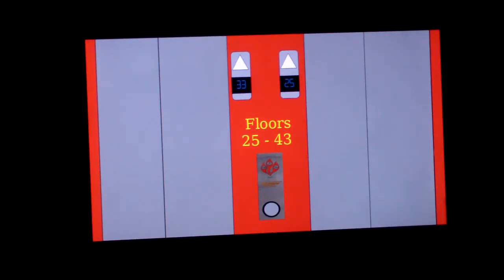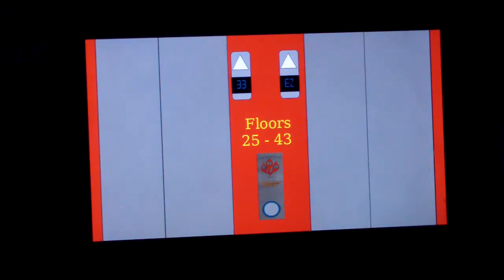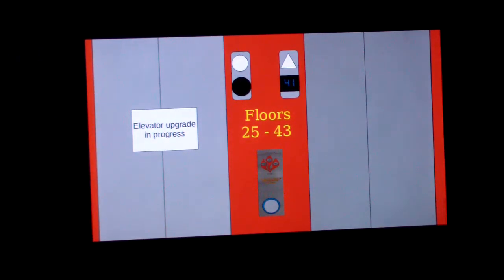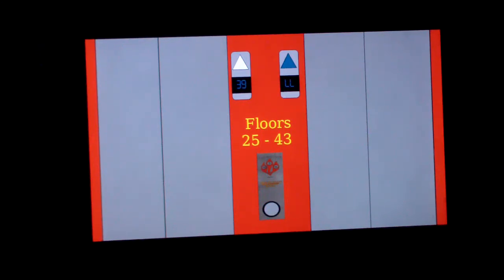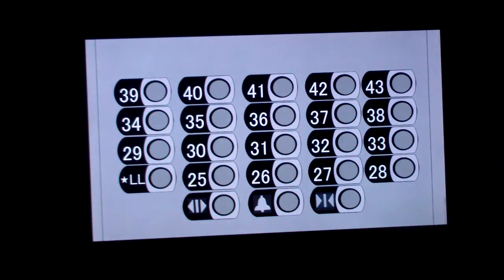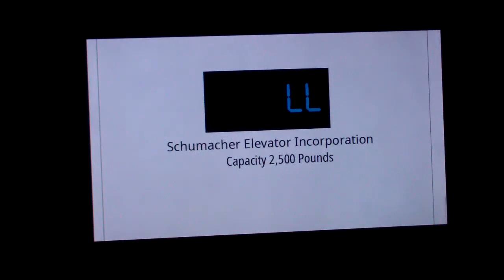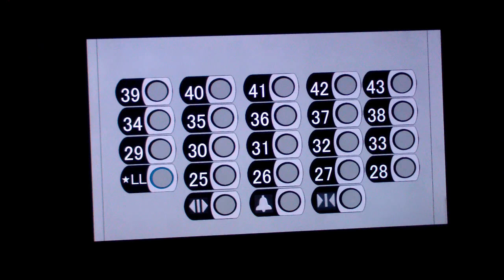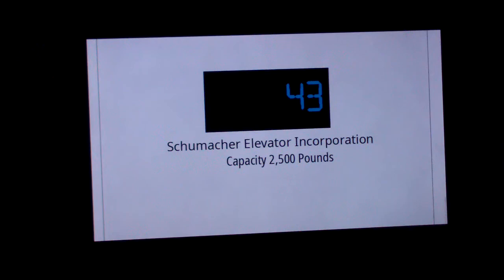Animated: Otis/Schumacher Mid Rise Elevators @ Hampton Inn - Hampton City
Installed in 1987. These elevators serve floors 25 - 43.